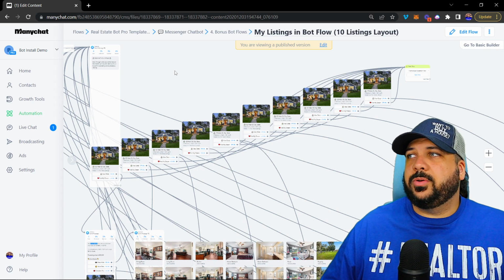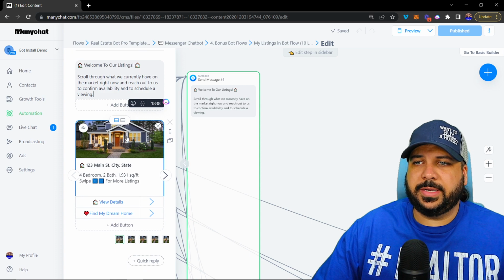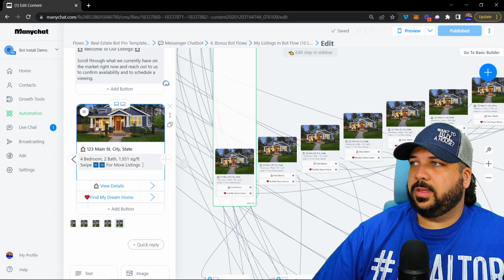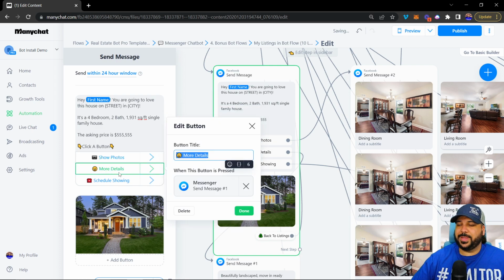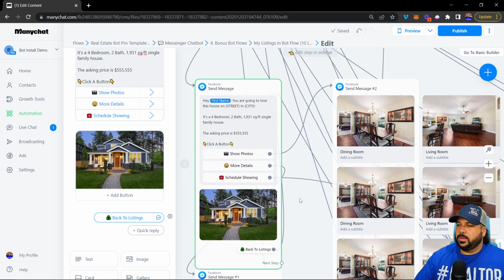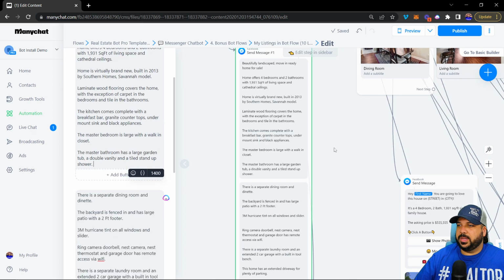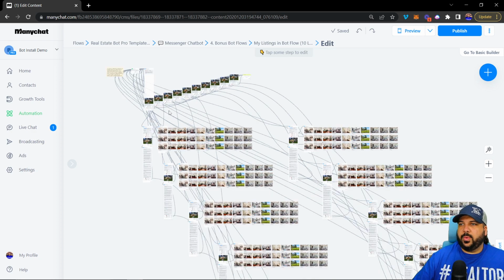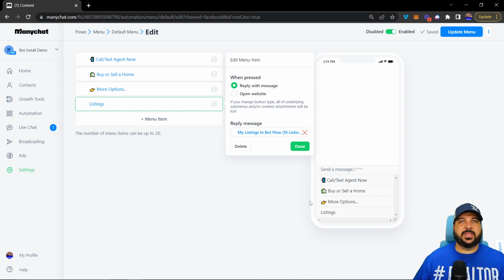How to Use a Listing Chatbot to Boost Engagement with Your Real Estate Leads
In this video, we will explore how to create a chatbot that includes all the details of your real estate listings and how you can use it to generate more engagement with your leads. With a chatbot, you can answer common questions about your properties, qualify leads, and ultimately sell more houses. We'll cover how to set up your chatbot in ManyChat, how to integrate your listing data, and how to optimize your chatbot for maximum engagement.